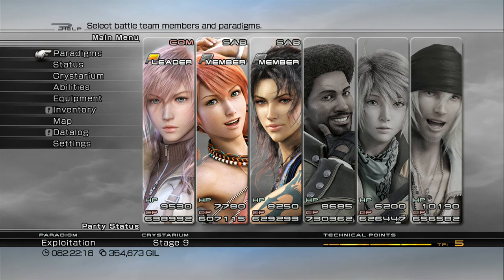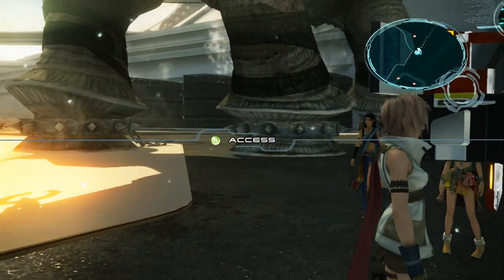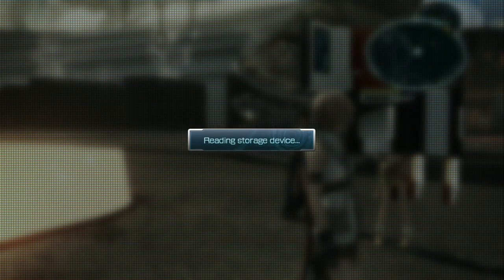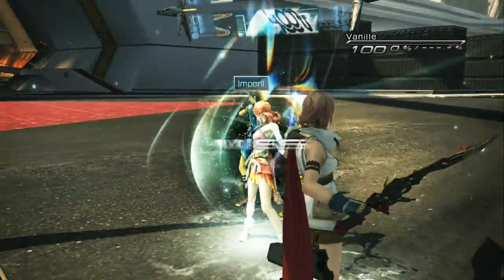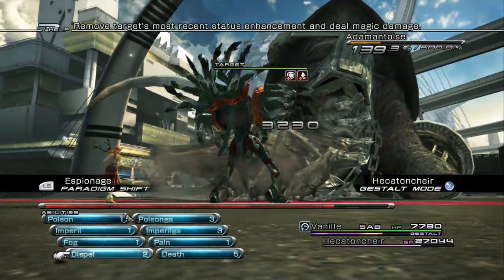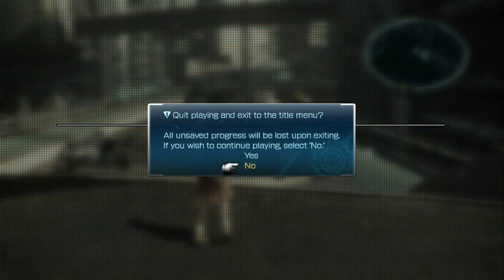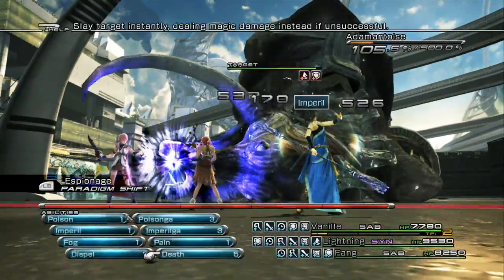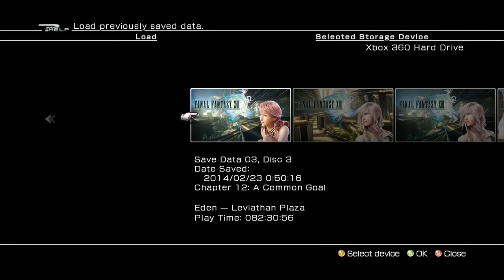Let's Play: Final Fantasy XIII - Part 132 "How To Get Trapezohedrons" | HD